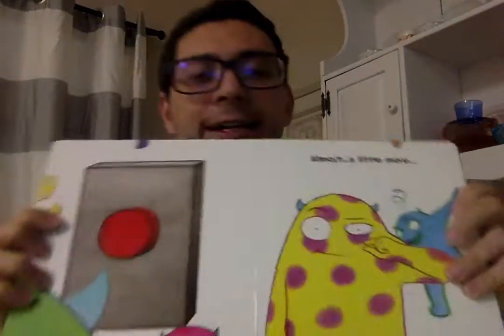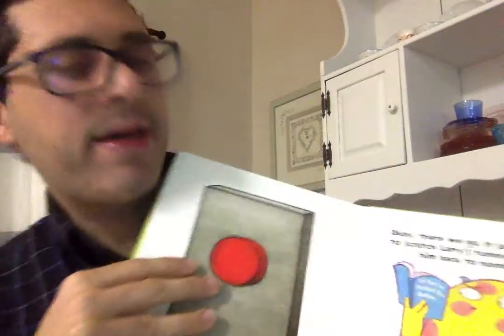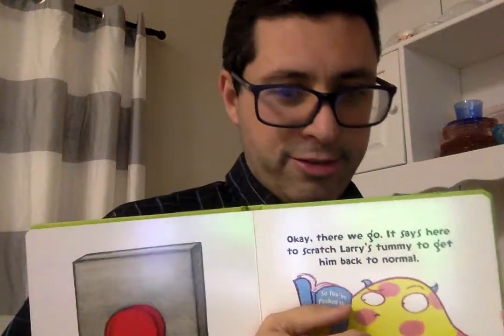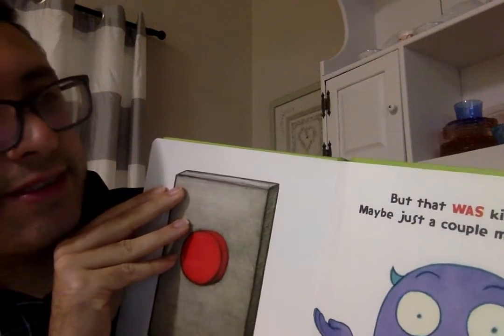Mr F Reads Don't push the button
Mr F reads another fun book for everyone